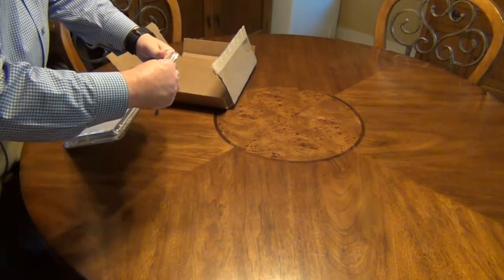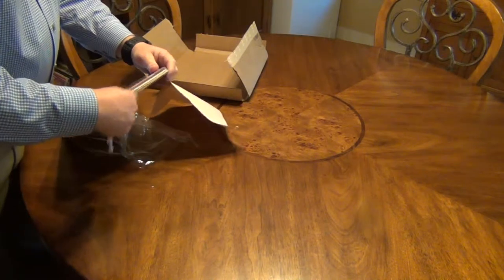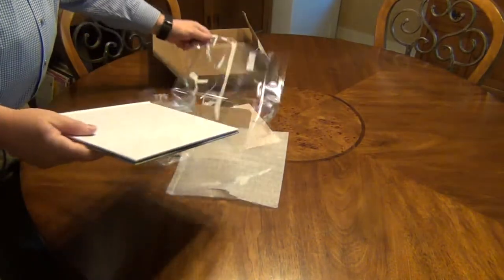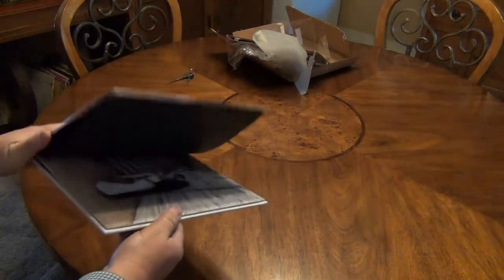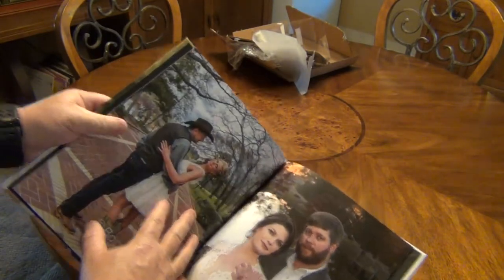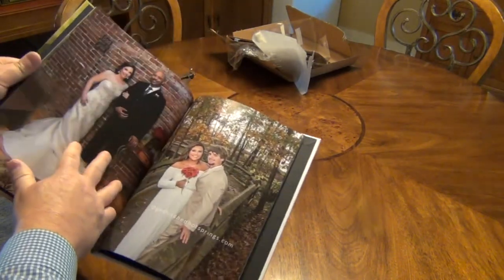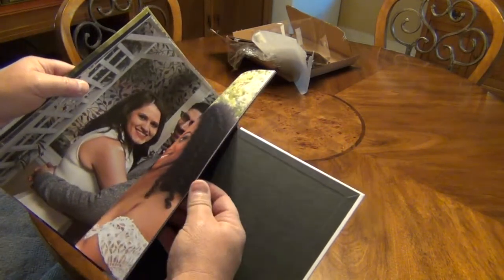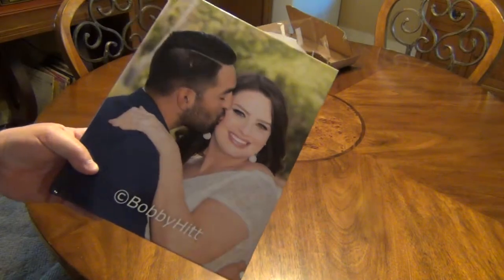2019 Photo Album from Mpix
I purchase these photo books from Mpix a couple of time a year to show to clients. Mpix always does a fabulous job. Colors are spot on.